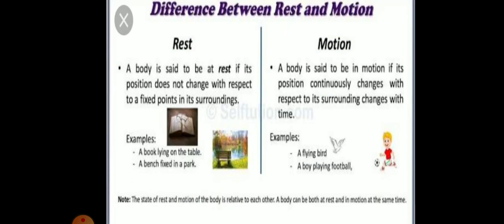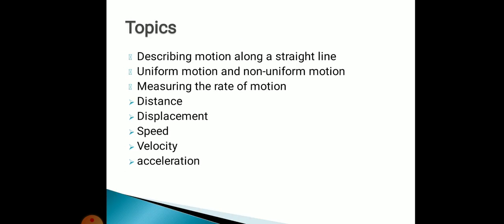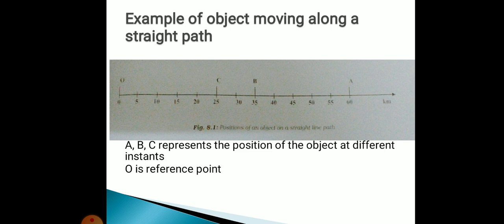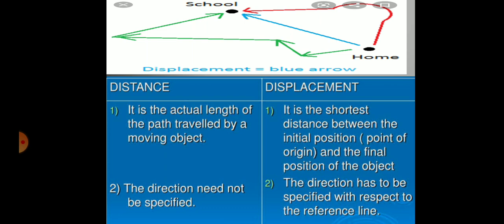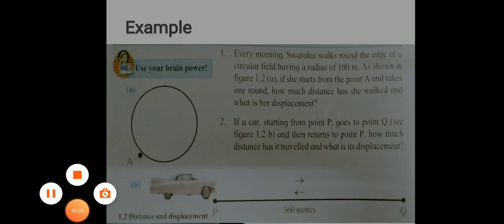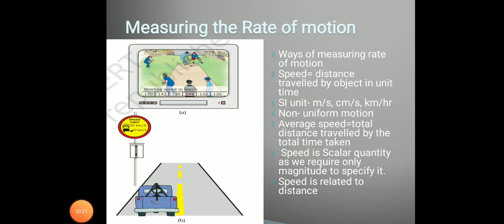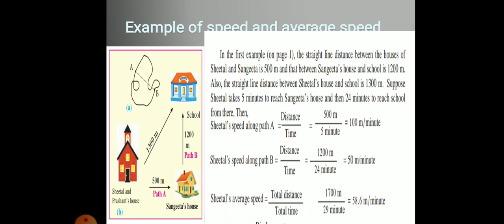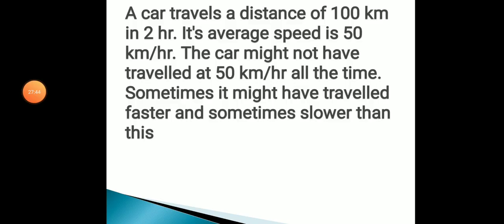16.07.2020 science L 8 motion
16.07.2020   this video is for 9 class  (all division)science